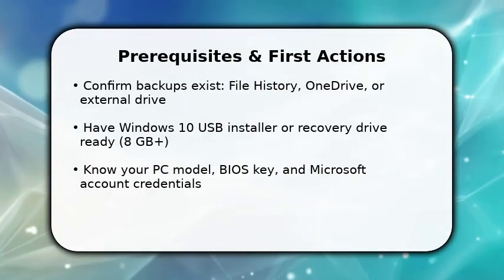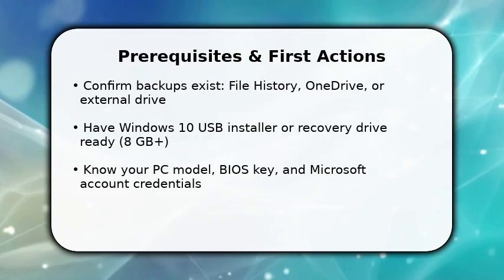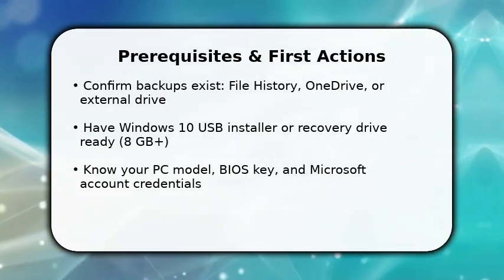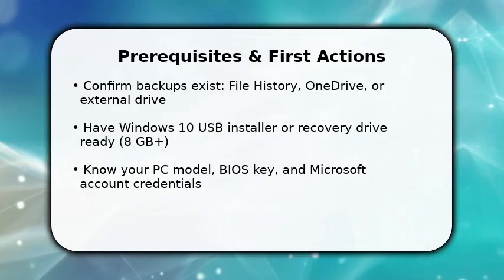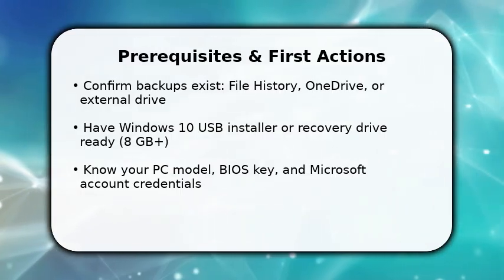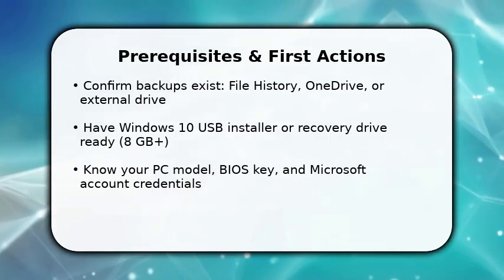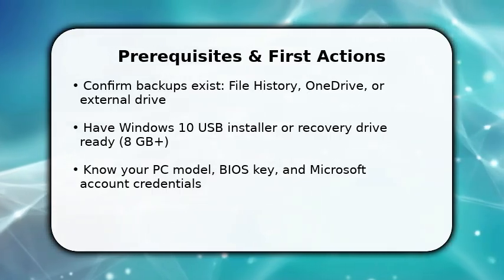How to Fix Recovery Error in Windows 10 - Step by Step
This video provides a comprehensive guide on resolving the 'recovery error' in Windows 1thyne. Follow along as we step through troubleshooting techniques, from simple fixes to more complex solutions that can help restore your system without professional assistance.

fix recovery error, Windows Recovery Error Solution, troubleshoot Microsoft System Failure, recover Windows PC, error repair guide for Windows 10, system boot failure fix, restore lost data in Windows, boot loop resolution, Microsoft system restore tool